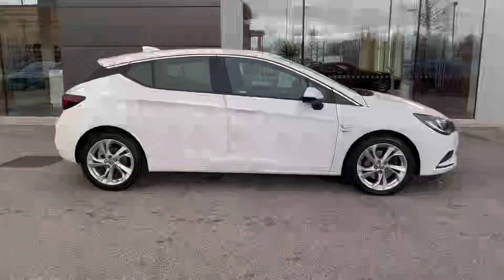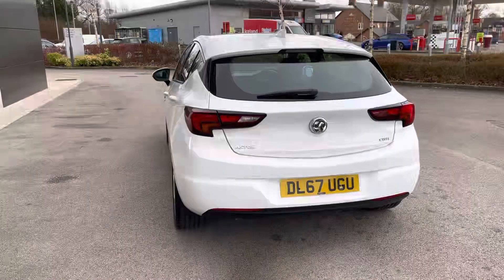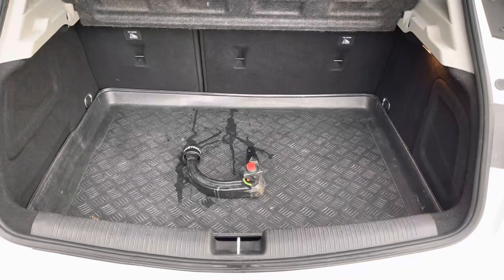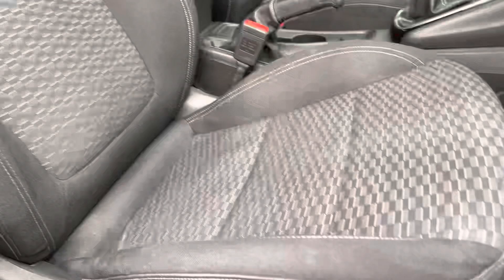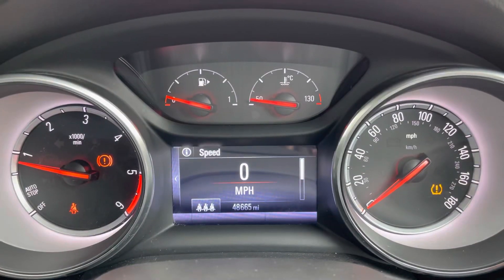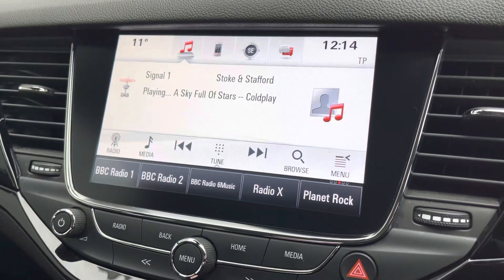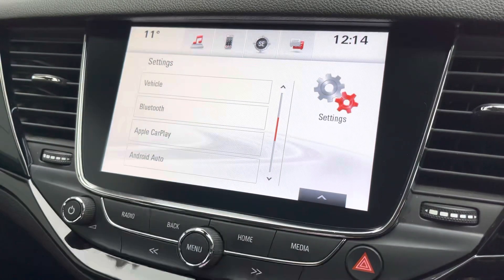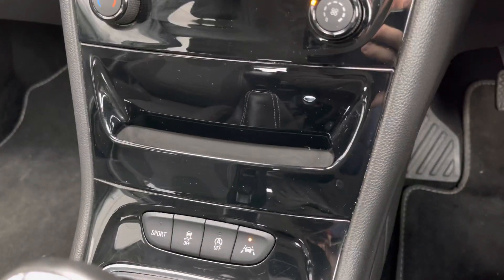Approved Used Vauxhall Astra SRi Nav 1.6CDTi in White - DL67UGU - Motor Match Crewe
Check out this Approved Used Vauxhall Astra, now available for sale at Motor Match Crewe.

17" Alloy Wheels
Automatic Headlights with LED Daytime Running Lights
Navigation
AppleCarPlay/AndroidAuto Smartphone Projection
Air Conditioning
Front & Rear Fog Lights
Vauxhall OnStar Service